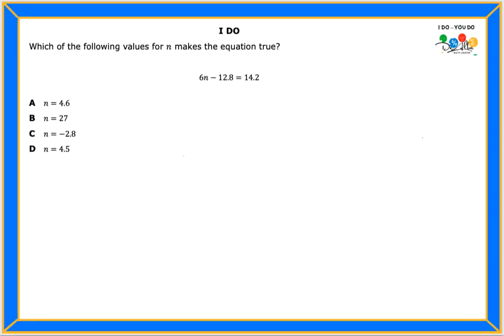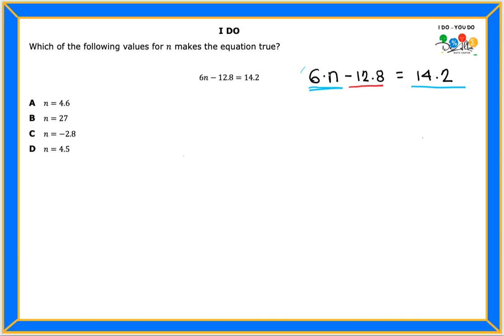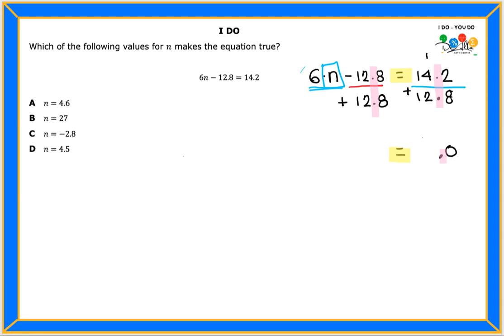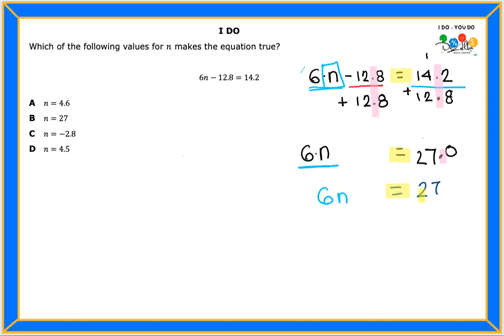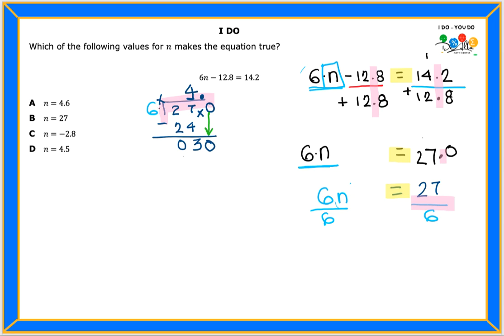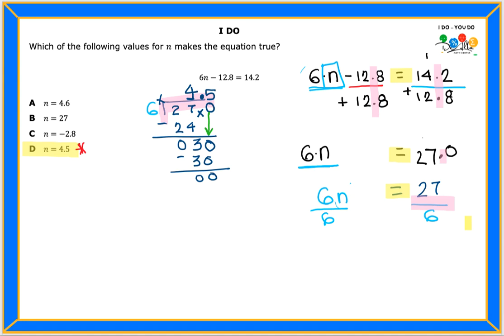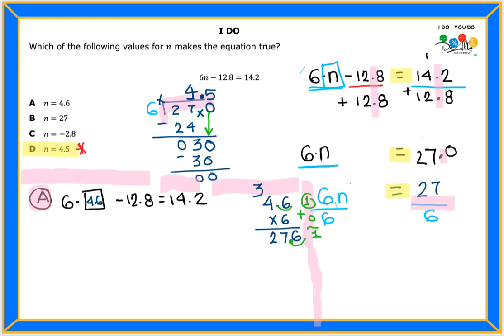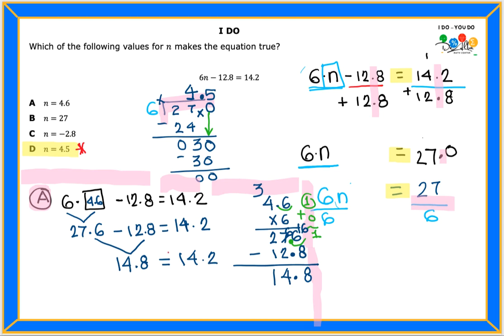7.11 (A) Question 03 - I Do - You Do (English)